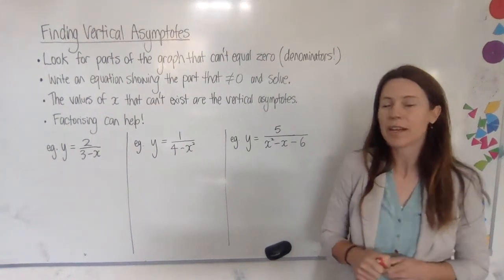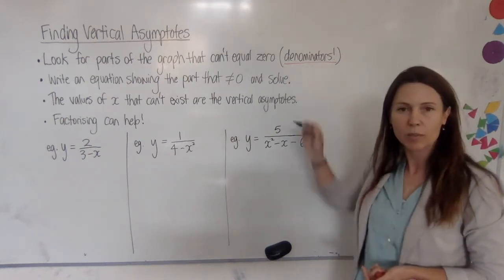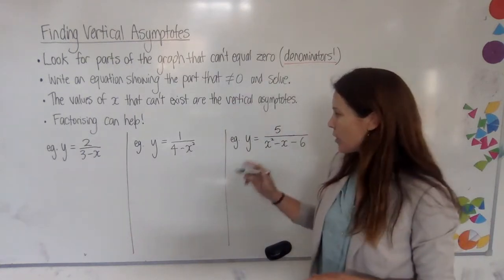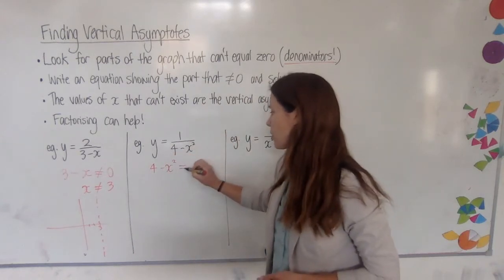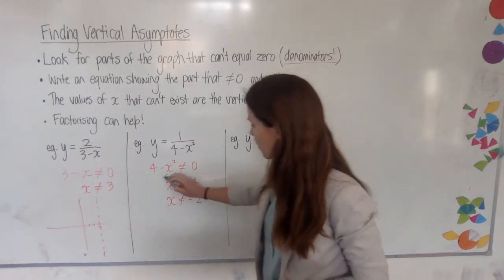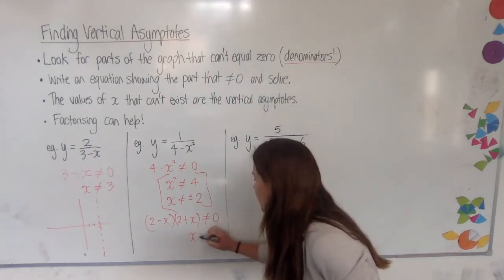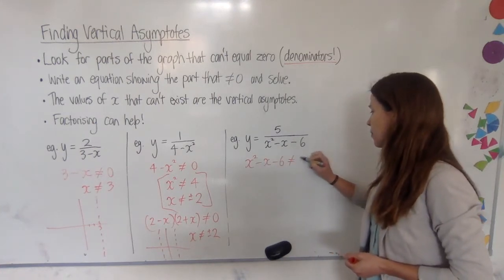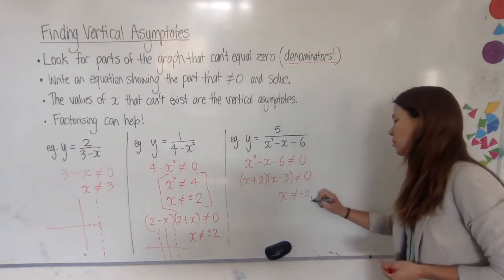Finding Vertical Asymptotes